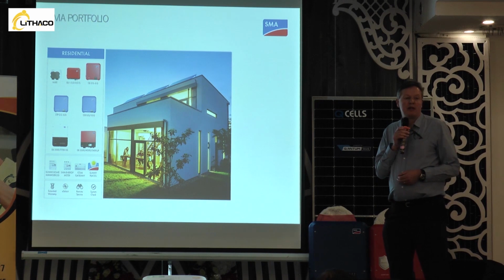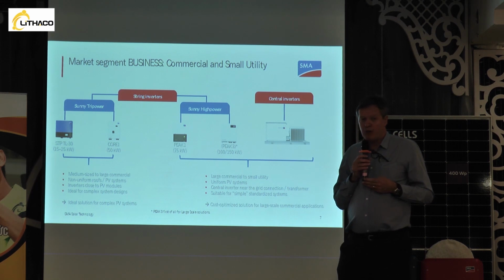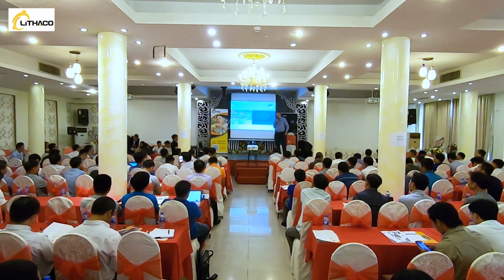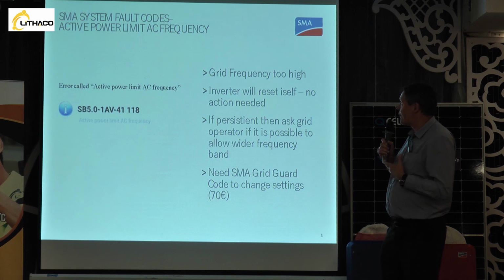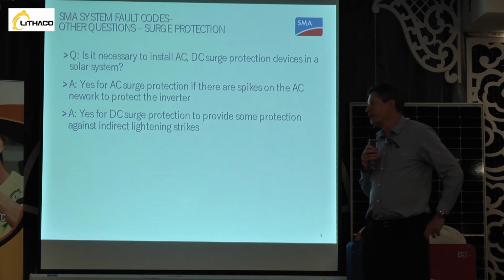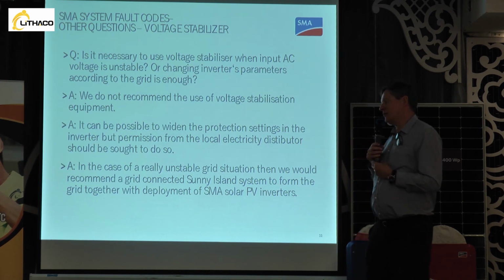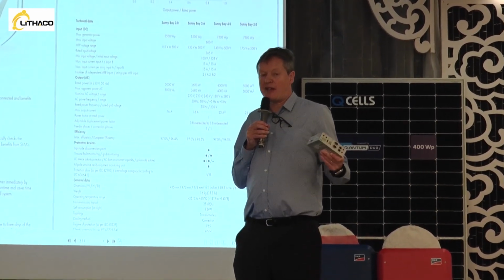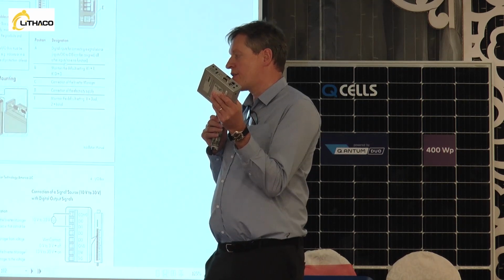Cách Khắc phục lỗi thường gặp của bộ hòa lưới điện mặt trời SMA - SMA Inverter Faults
Lithaco phối hợp với chuyên gia hãng SMA trực tiếp giải đáp các thắc mắc, lỗi kỹ thuật liên quan đến inverter sma ( inverter nổi tiếng thế giới được sản xuất tại Đức)
Vì thời gian có hạn nên nếu các bạn còn có câu hỏi nào cần giải đáp thì hãy
comment vào bên dưới, Lithaco sẽ cố gắng giải đáp cho các bạn trong khả năng, nếu câu hỏi ngoài khả năng thì Lithaco sẽ liên hệ hãng sma để giải đáp cho các bạn nhé

Tổng đài tư vấn lắp đặt: 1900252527
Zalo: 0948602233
"Trên hành trình chia sẽ, Lithaco luôn mong muốn điện mặt trời trở nên đơn giản đối với bạn"